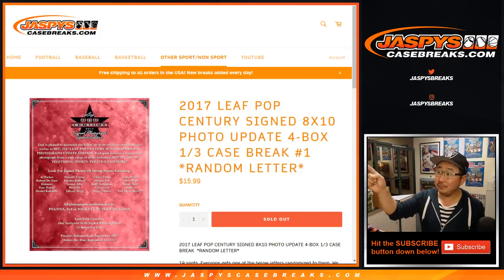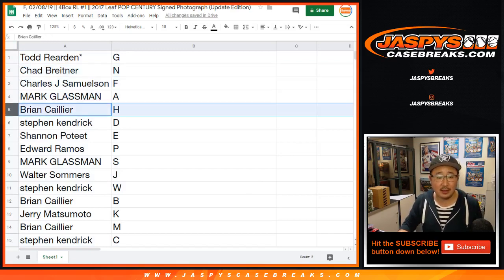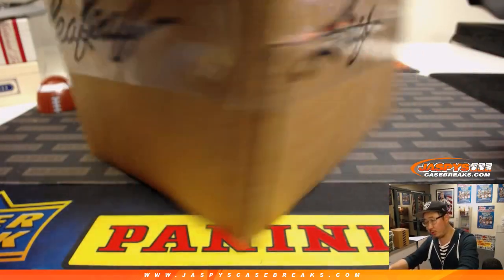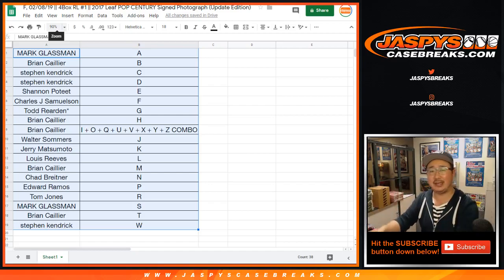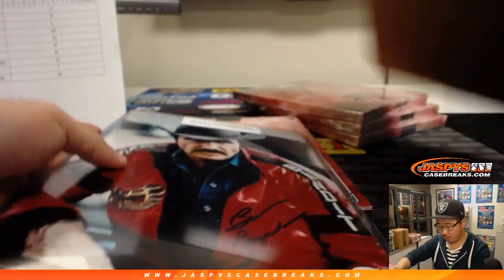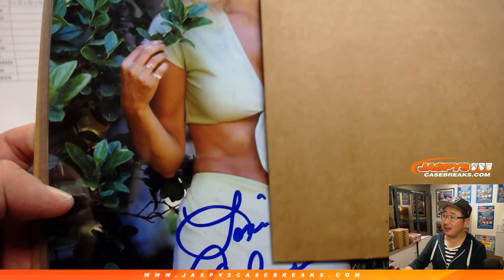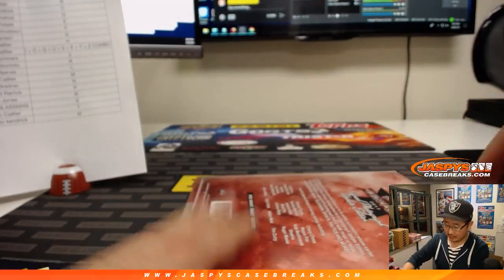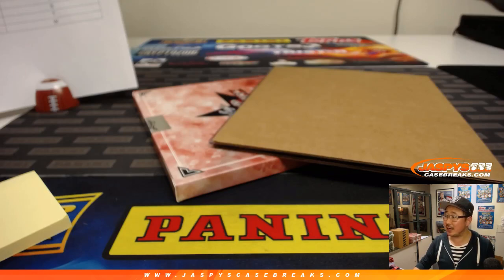F, 02/08/19 || 4Box RL #1 || 2017 Leaf POP CENTURY Signed Photograph (Update Edition)